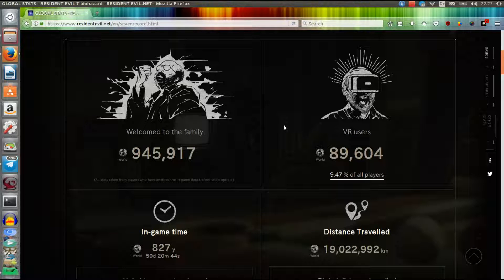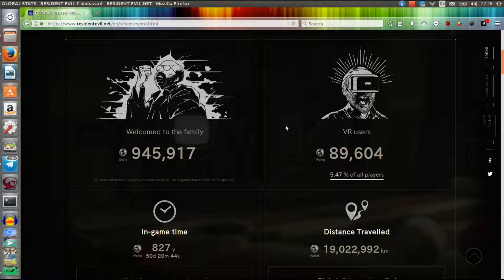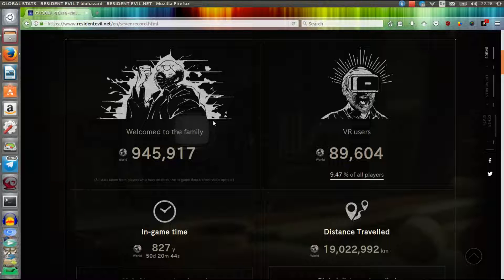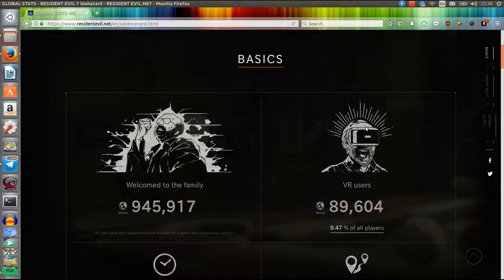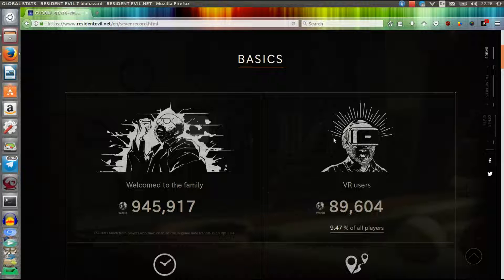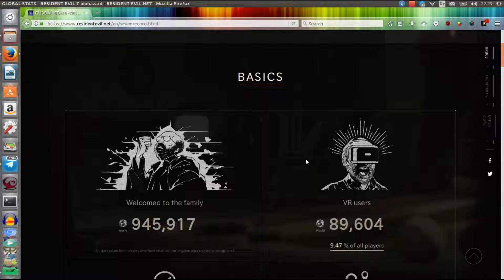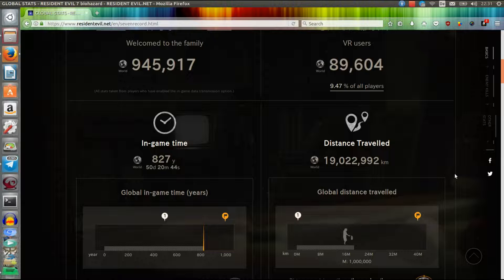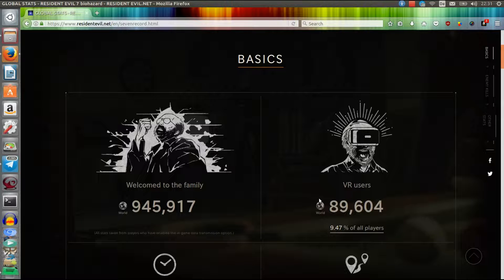Resident Evil 7 Biohazard: almost 10% played it in VR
Today I talk about the high amount of players who played Resident Evil 7 Biohazard in VR . Almost 10 percent so far, and this is across all platforms but the only platform that supports virtual reality for this game is the PS4 with Playstation VR. That`s why 10% is very much ;)

If you have played Resident Evil Biohazrd what do you think about it? Would you have the balls to try it in virtual reality or would that be too scary for you xD ?